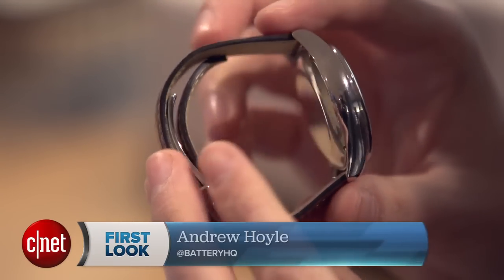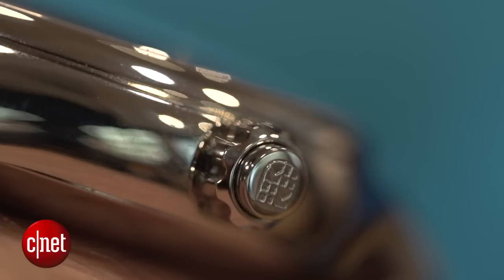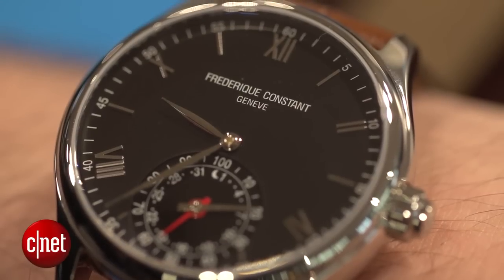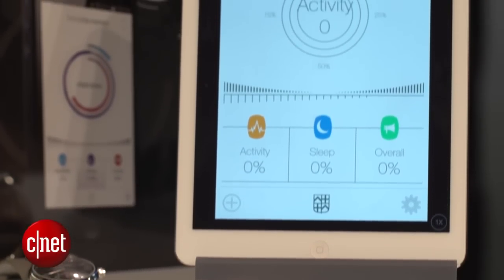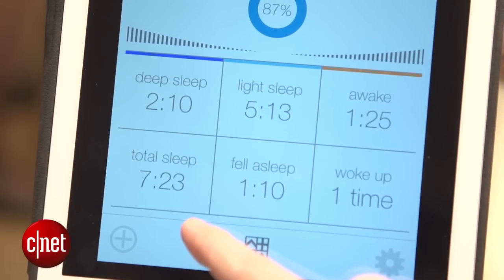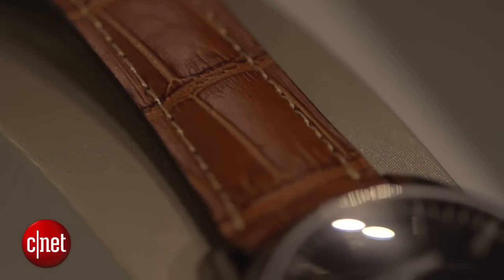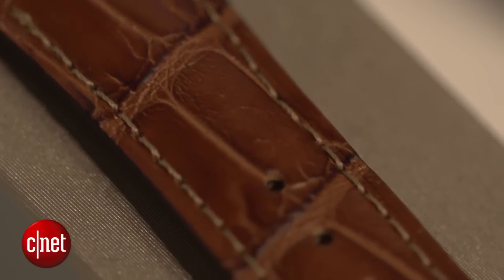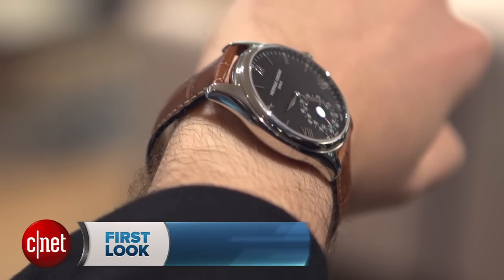Hands-on with the luxury, hand made Frederique Constant smartwatch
The Frederique Constant smart watch combines hand-made Swiss style with modern activity tracking smart skills.